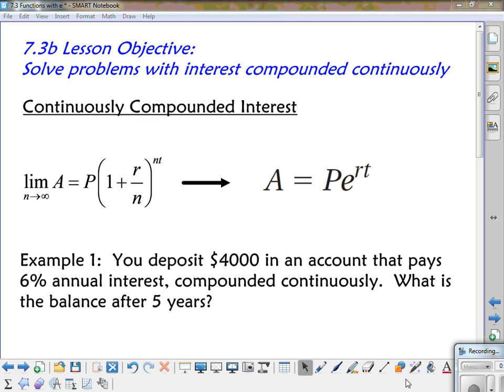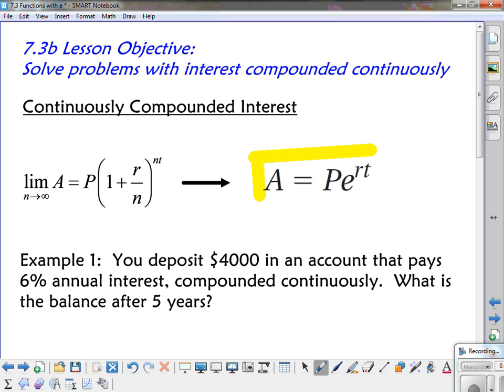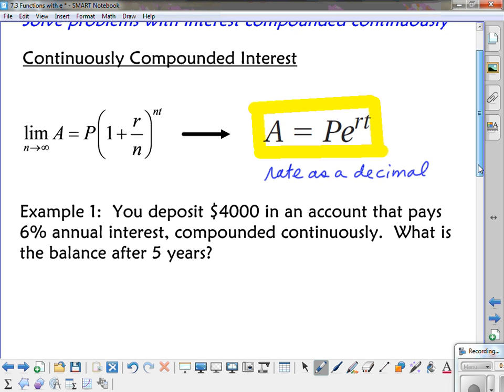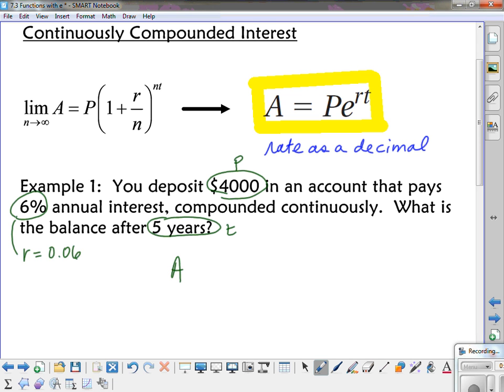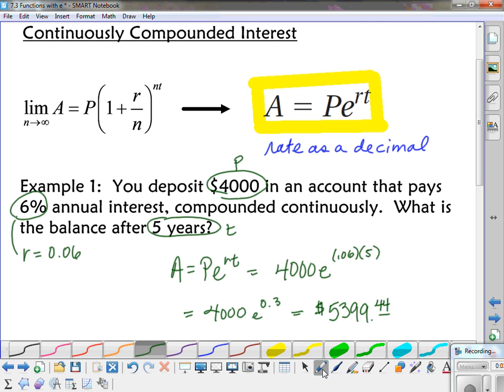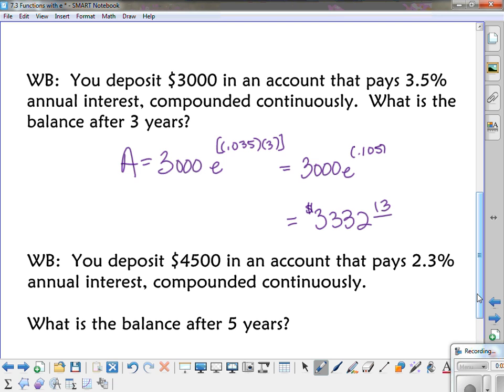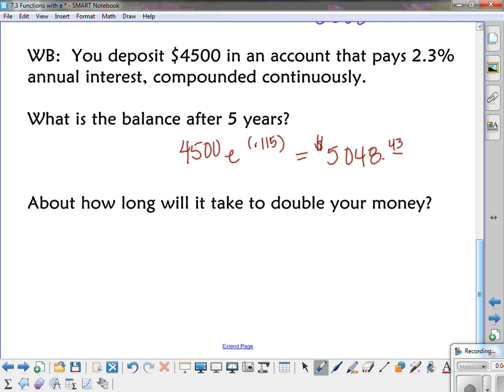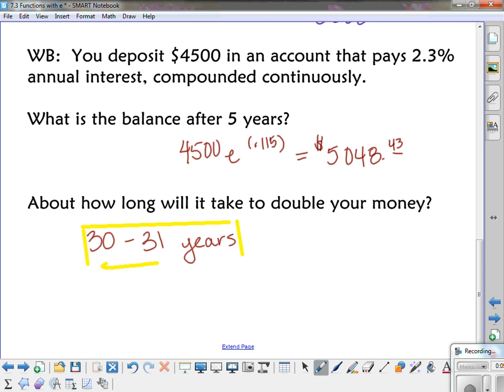7 3b Continuously compounded